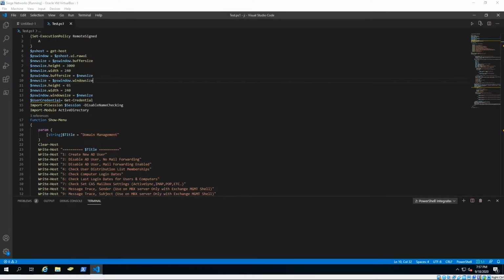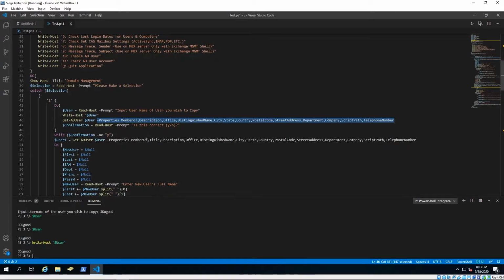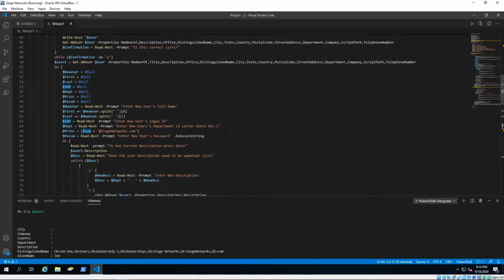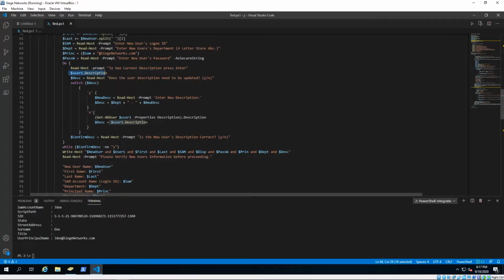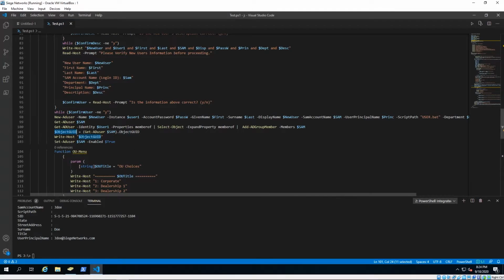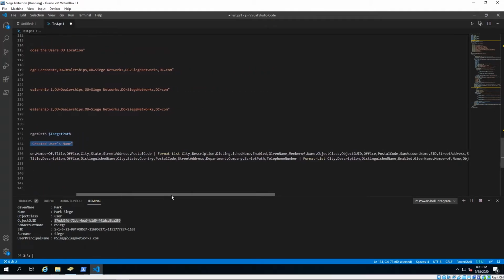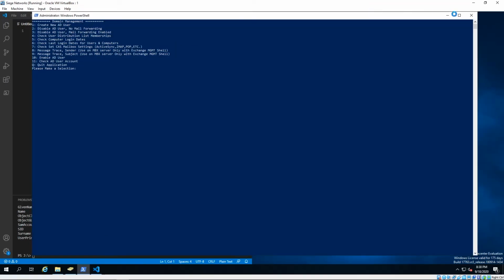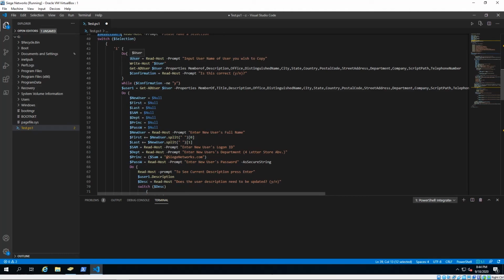Powershell: Powershell 2, Variables what are they and how to use them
In this video we look at what a Variable is and how we can apply it to our scripts. This helps to recall information in the script at a later time and repeatedly without the need of reentering the information. Learn how to properly use variables and have them store user requested input.